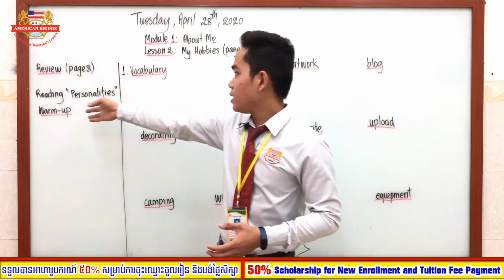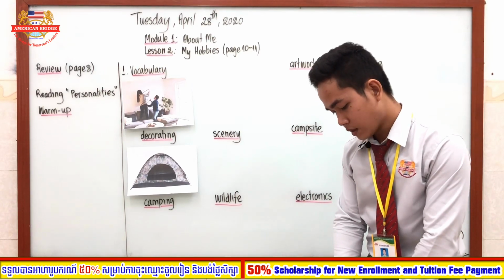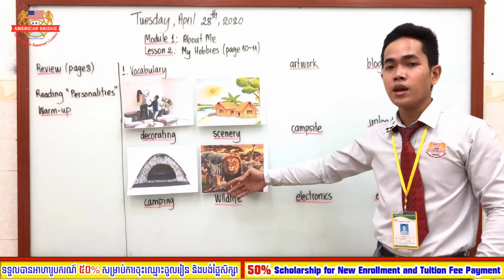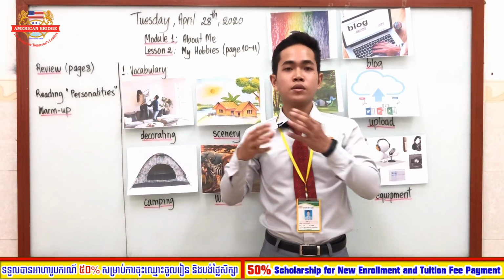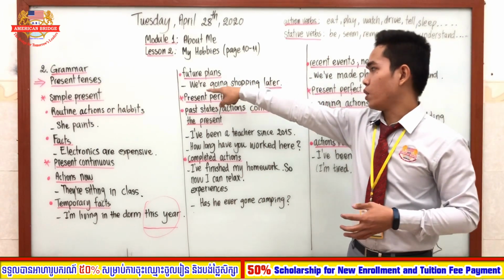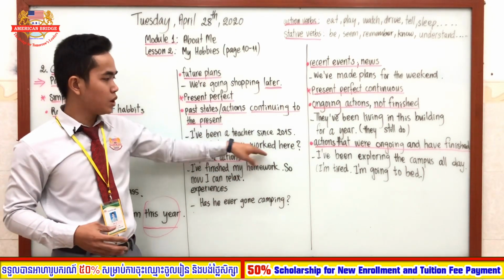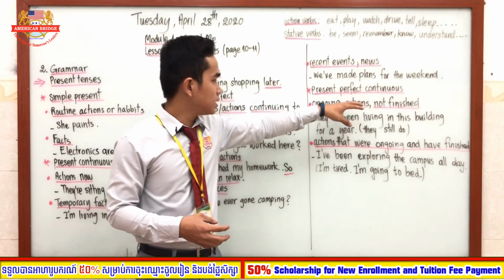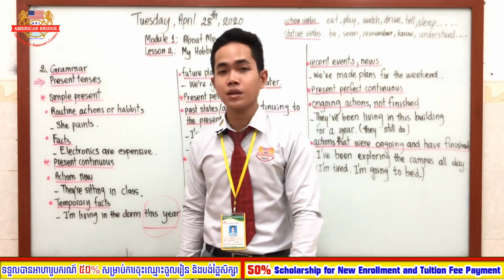Level 10A, Module 5: About Me, Lesson 2: My Hobbies (Page 10), Tuesday, April 28, 2020